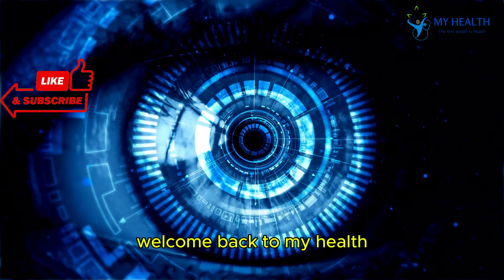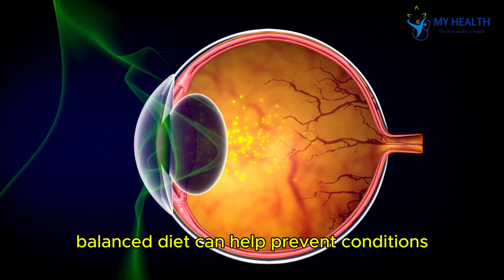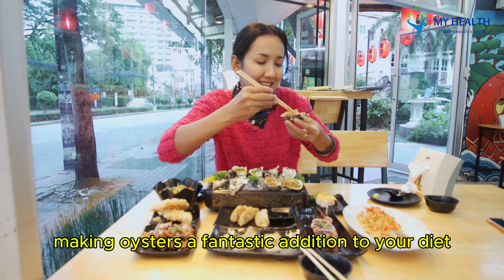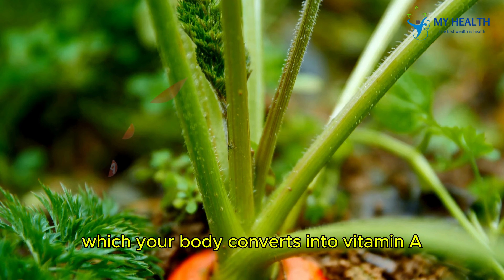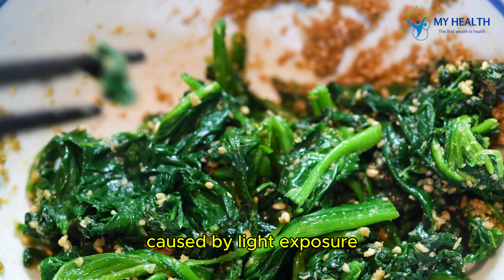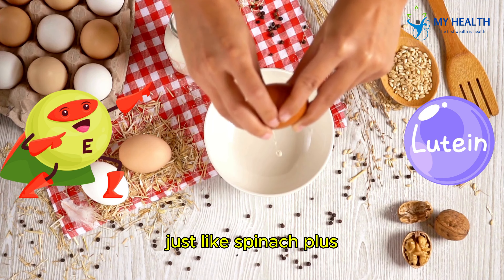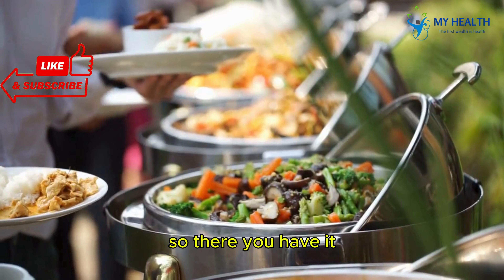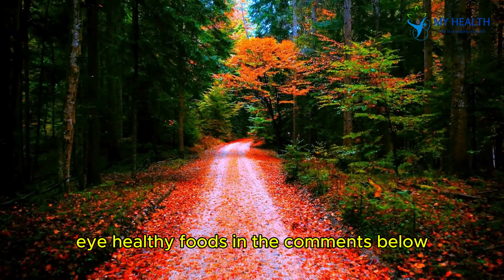Eat These 7 Simple Foods to Save Your Eyesight!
**Title:** Eat These 7 Simple Foods to Save Your Eyesight! 🥕👁️ | Top Foods for Healthy Vision

**Description:**

Welcome back to *My Health*! 👋 Are you looking for natural ways to protect your vision and keep your eyes in top shape? Today, we're sharing seven powerhouse foods that can support your eyesight, help prevent age-related eye issues, and keep those peepers healthy for years to come! 👀

Did you know that nutrition plays a huge role in eye health? Your eyes need essential nutrients—like vitamins, minerals, and antioxidants—to function well and stay protected against common conditions like macular degeneration, cataracts, and dry eyes. The right foods can make a big difference, and we’re here to show you which ones to add to your diet!

From oysters rich in zinc to the classic eye-healthy carrots, each of these foods provides unique benefits that help protect and strengthen your vision. And the best part? These are everyday foods you can easily find at your grocery store!

### Here’s what we’ll cover:
1. **Oysters** – Packed with zinc to support retina health and prevent vision loss. 🦪
2. **Seaweed** – High in omega-3s to reduce inflammation and prevent dry eye syndrome. 🌊
3. **Carrots** – The classic go-to for beta-carotene, which supports good night vision. 🥕
4. **Spinach** – Loaded with lutein and zeaxanthin, helping filter out harmful blue light. 🥬
5. **Blueberries** – Full of vitamins C and E for strong blood vessels in the eyes. 🍇
6. **Eggs** – A fantastic source of lutein, zeaxanthin, and vitamin E to combat oxidative stress. 🍳
7. **Almonds** – A handful of these give you vitamin E to help slow macular degeneration. 🌰

- Why these foods are especially beneficial for your eyes
- How the nutrients in these foods protect against age-related eye conditions
- Easy tips for incorporating these eye-friendly foods into your daily meals